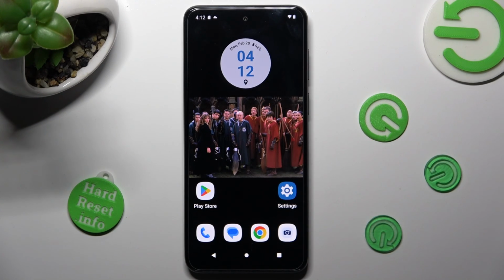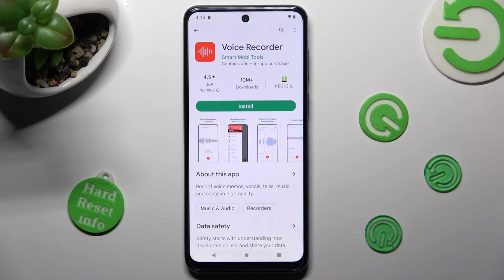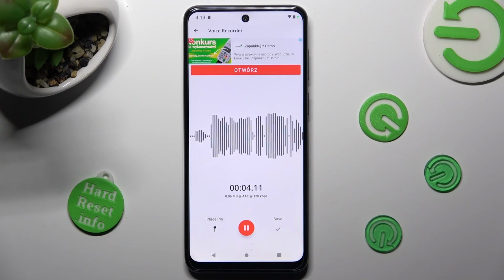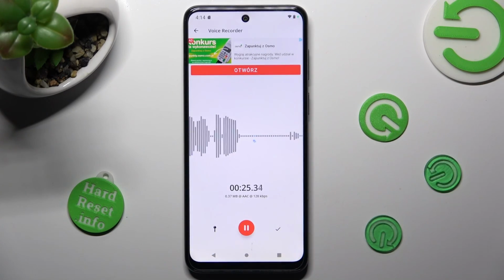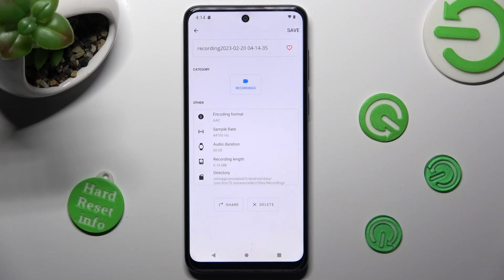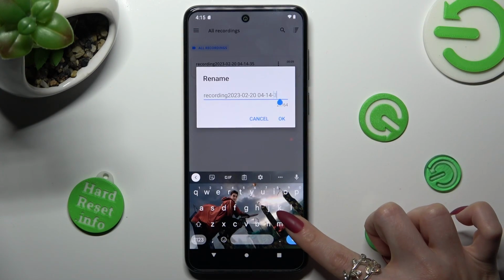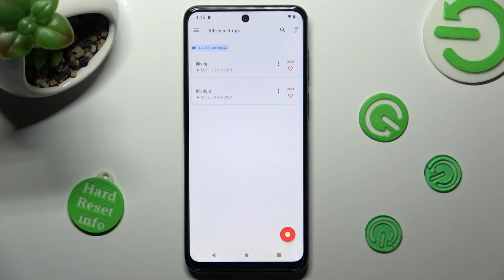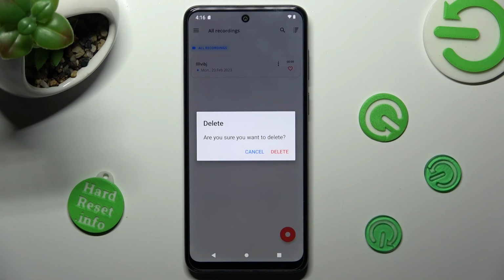How to Use Voice Recorder on MOTOROLA Moto G13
Find out more info about MOTOROLA Moto G13:
Today we would like to show you how to use Voice Recorder on MOTOROLA Moto G13. We will show you how to install Voice Recorder on your phone and then how to start recording, how to stop and also how to save recordings. Visit our YouTube channel if you want to know more about MOTOROLA Moto G13.

How to use Voice Recorder on MOTOROLA Moto G13? How to turn on Voice Recorder on MOTOROLA Moto G13? How to record sounds on MOTOROLA Moto G13? How to install Voice Recorder on MOTOROLA Moto G13?